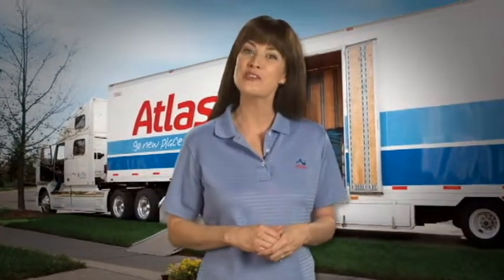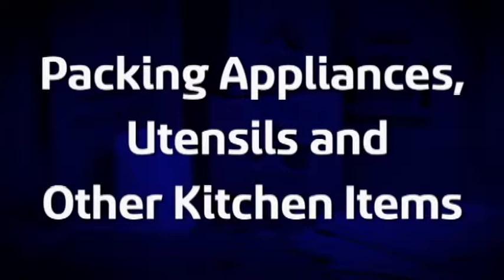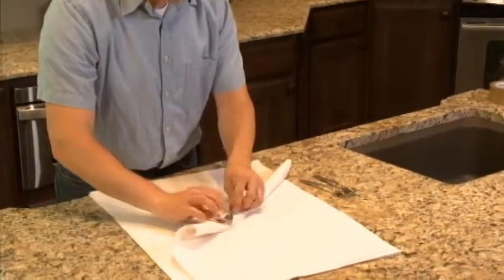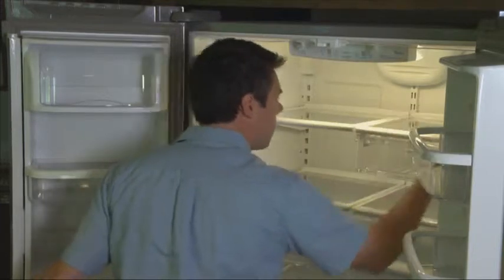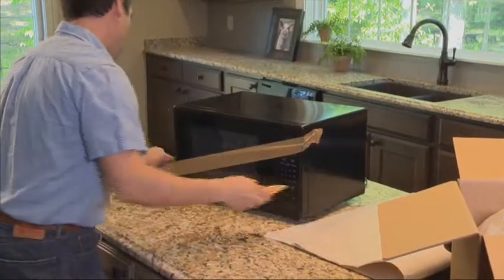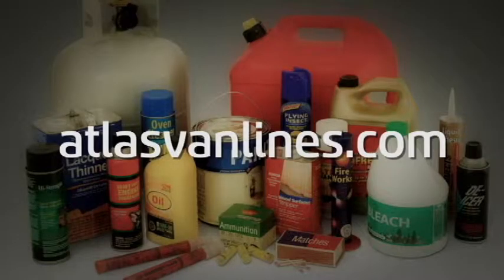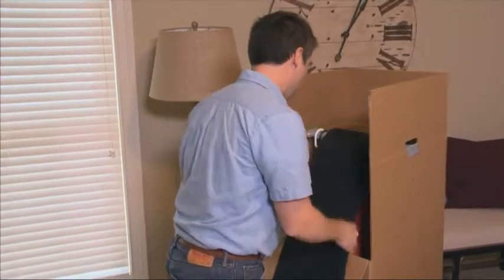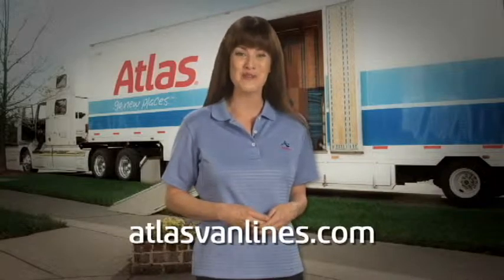Moving household appliances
Tips on how to prepare household appliances to be moved